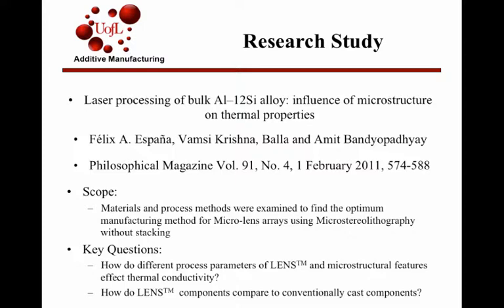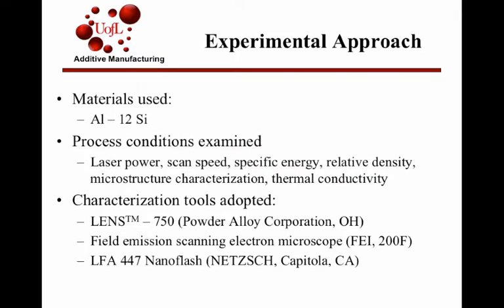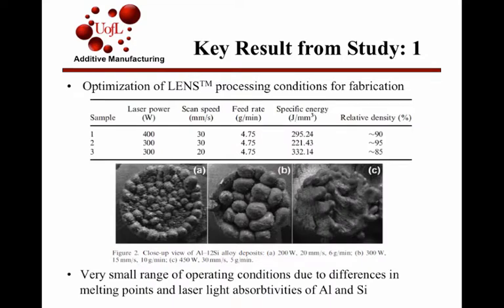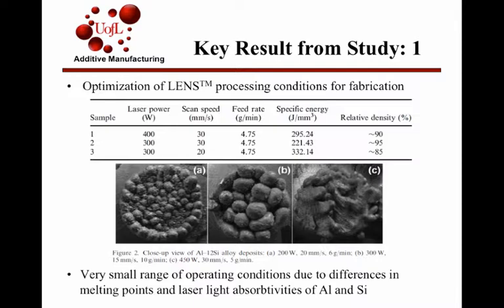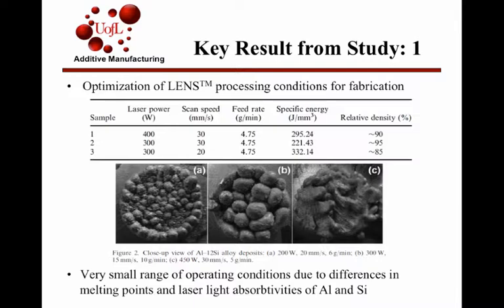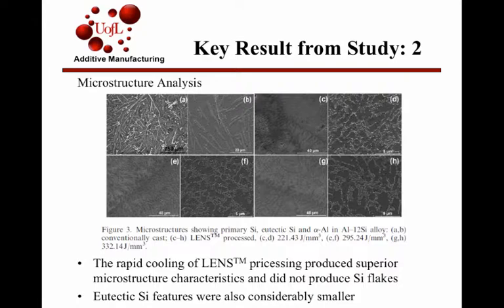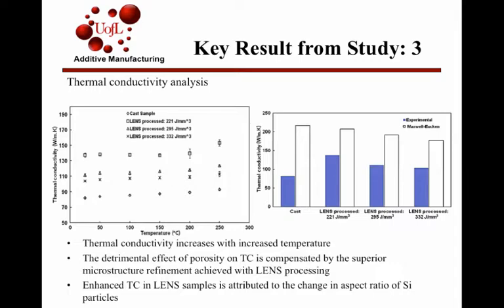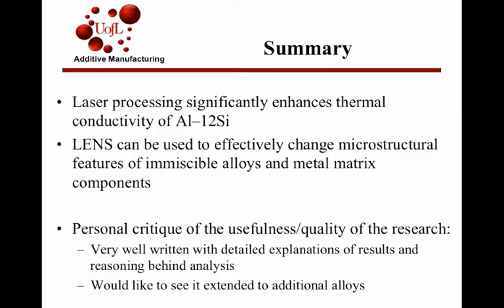Materials for AM Module 3 Metals: Al Alloys 1 Trevor Schulze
This is the first paper on aluminum alloys from the Materials for AM course taught by Prof. Sundar V. Atre, Endowed Chair of Manufacturing & Materials at the University of Louisville